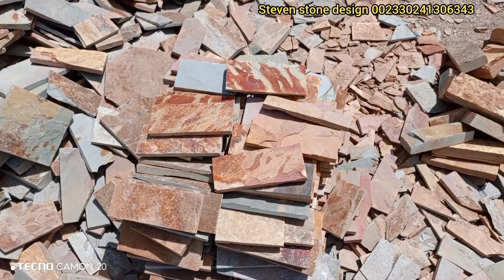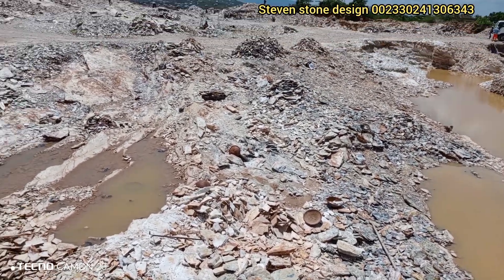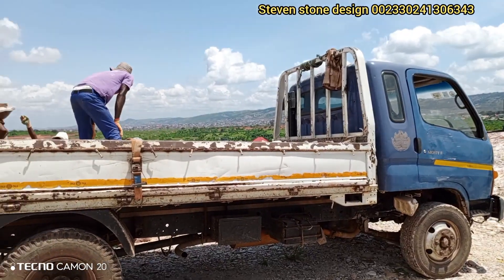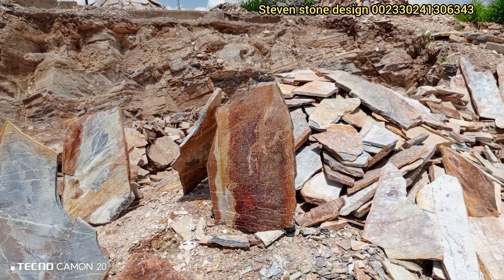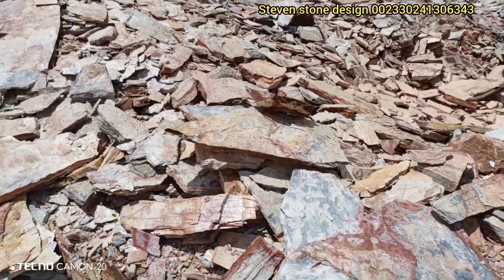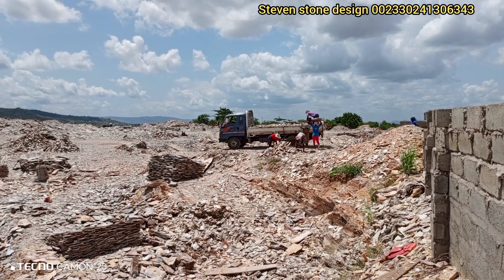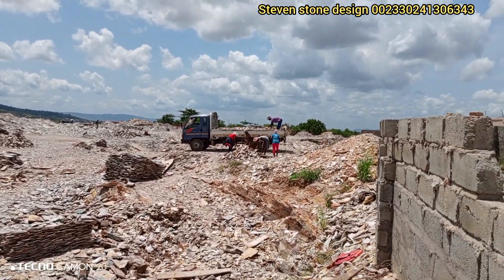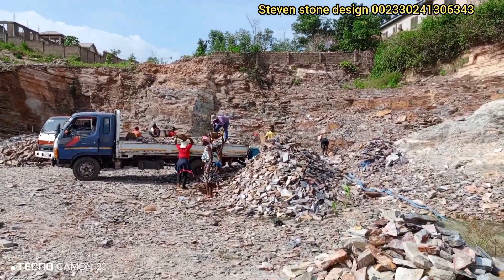building in Ghana 🇬🇭 || I deposit 5 Thousand cedis & supplies 2 Kia truck of natural stones ...